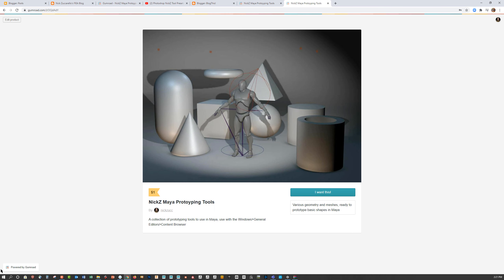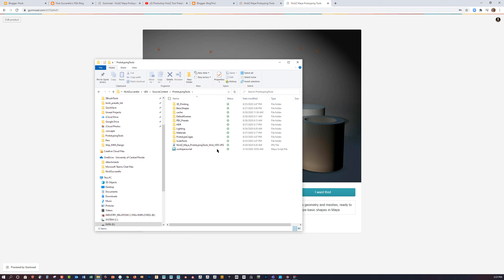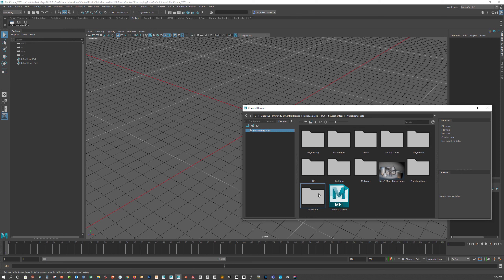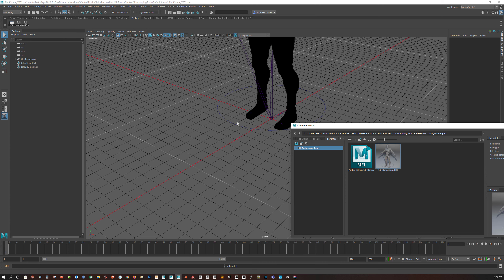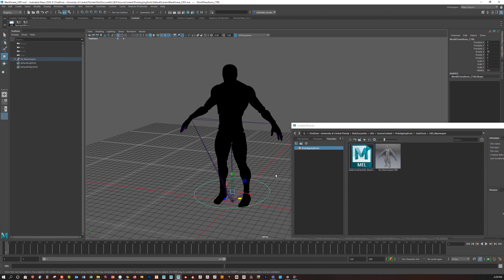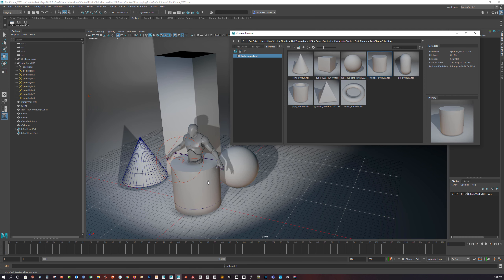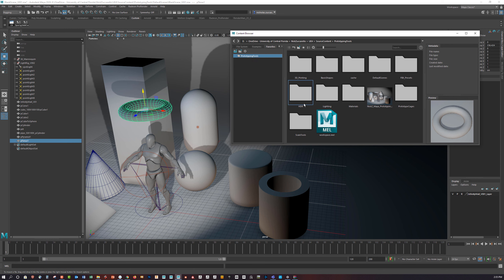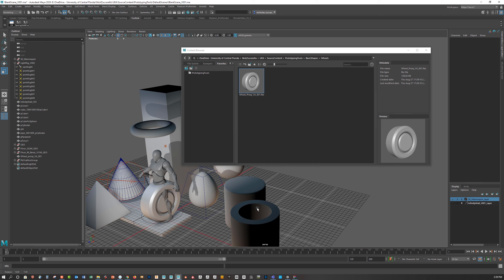Maya Content Browser SetUp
We will be taking a look at a UE4 Content Browser type of workflow inside of Maya. Maya has it's own Content Browser that we can utilize to make a more drag and drop type of format.